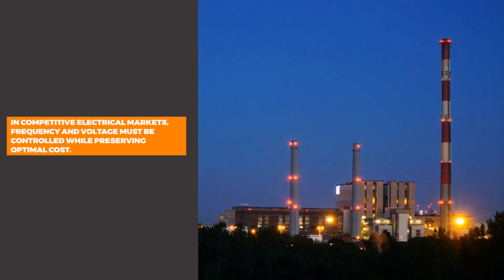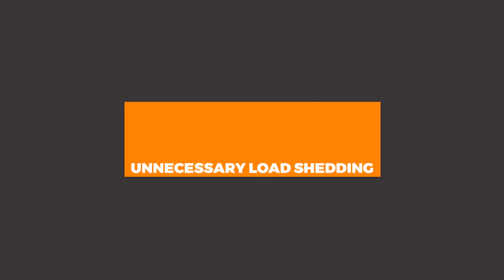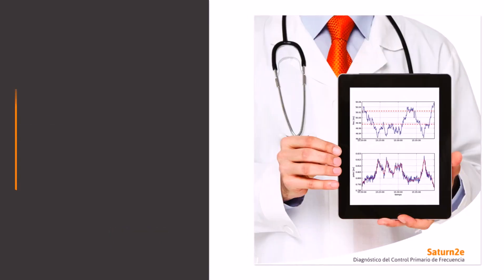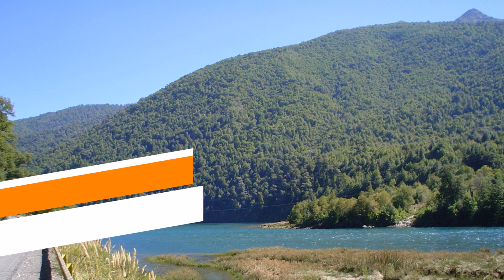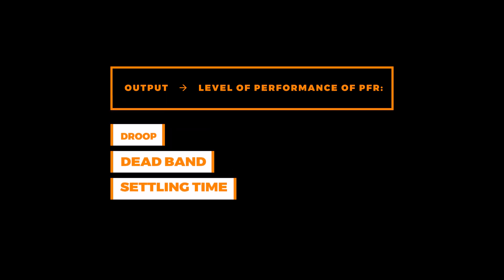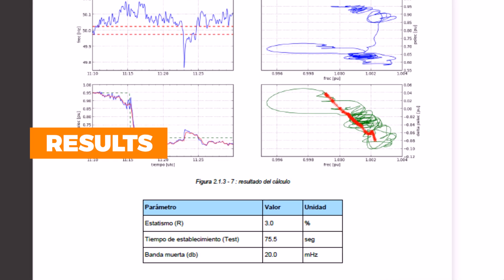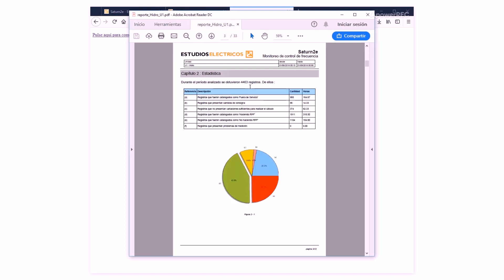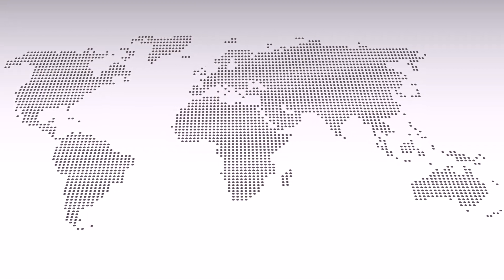Saturn 2e - Primary Frequency Regulation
Saturn2e is a monitoring device designed to supervise the frequency regulation of a generation unit and alert both the power plant and the system operator in case of inadequate or erratic behavior.